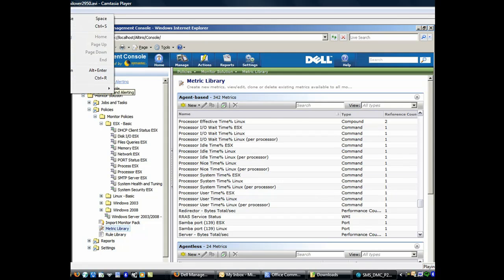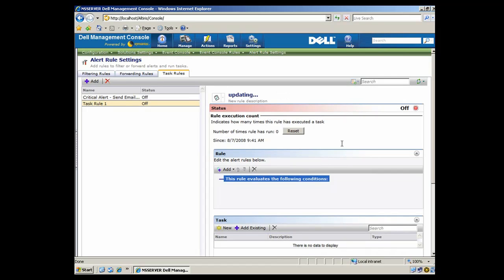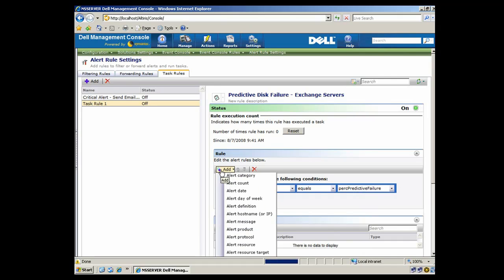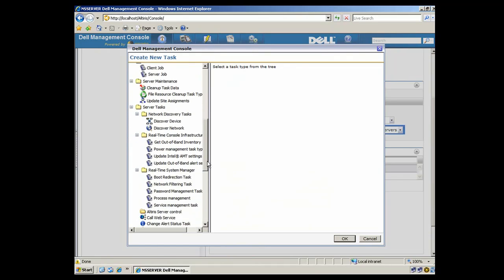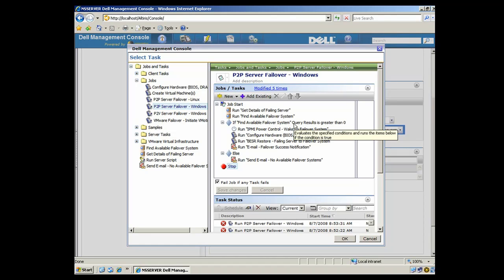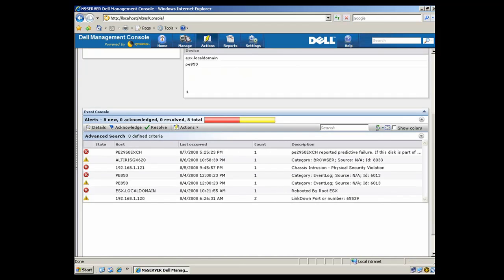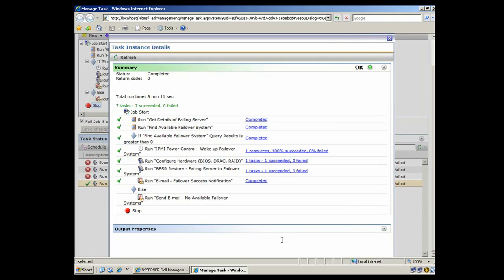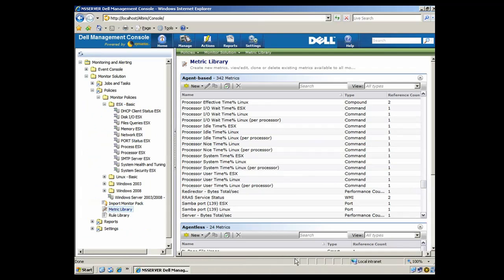P2P Server Failover using System Recovery + Dell Management Console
This video demonstrates an advanced use-case for the integration between Symantec System Receovery and the Dell Management Console.